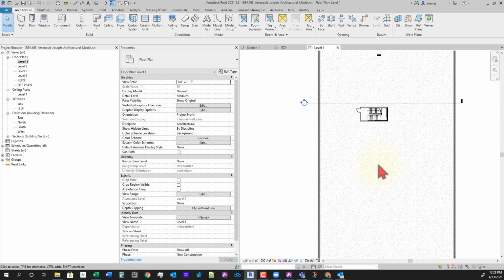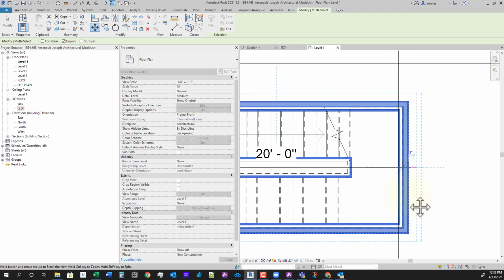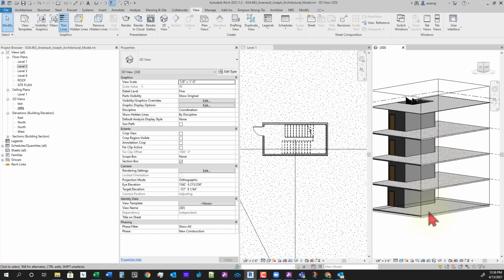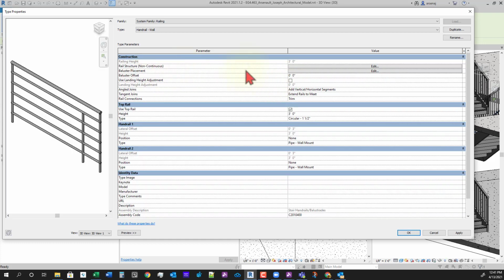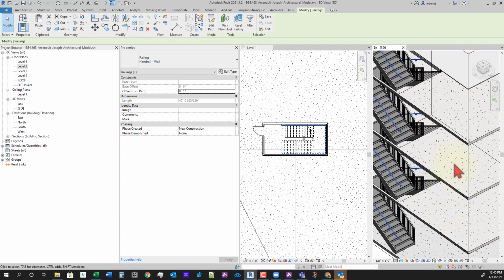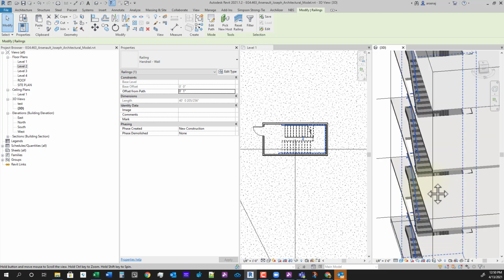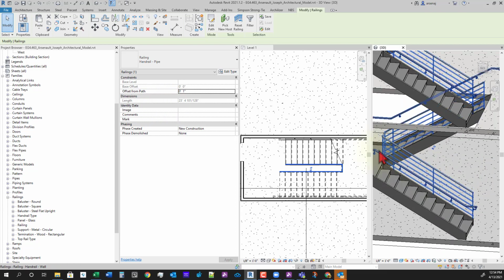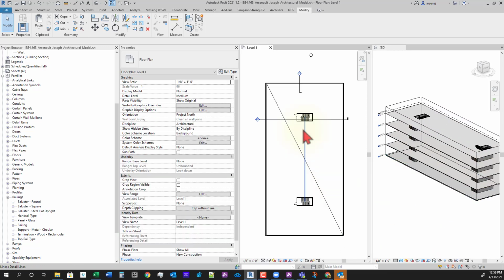EG4.463 - Week 3: Revit Stair Handrails